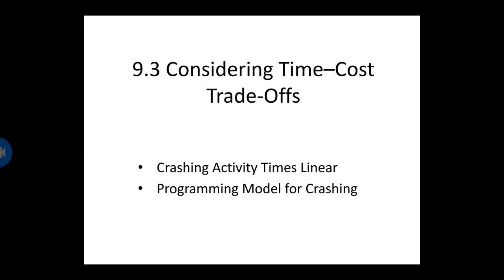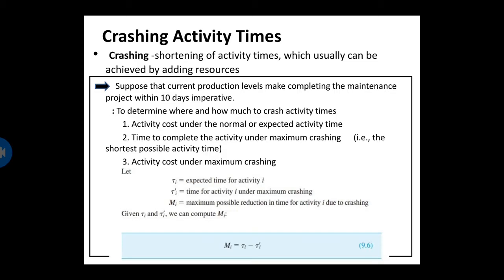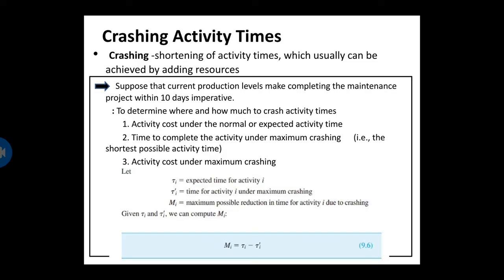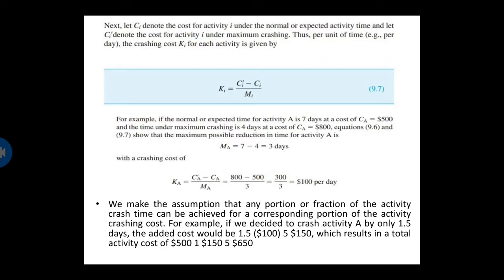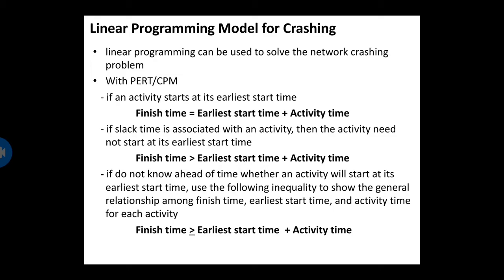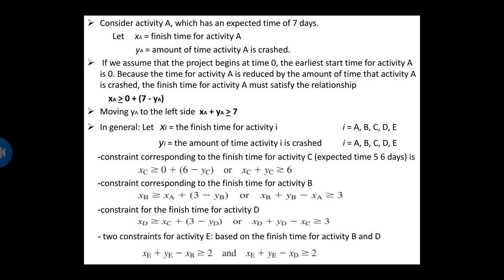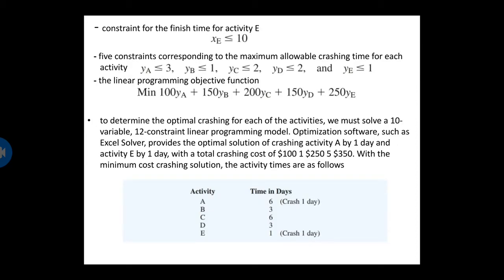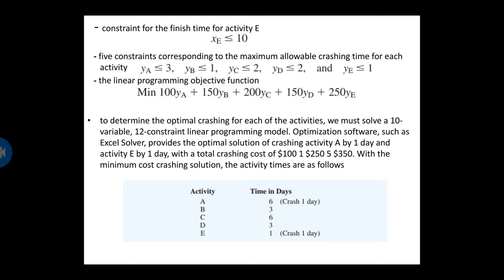Considering Time-Cost Trade-Offs (Ang-ug)